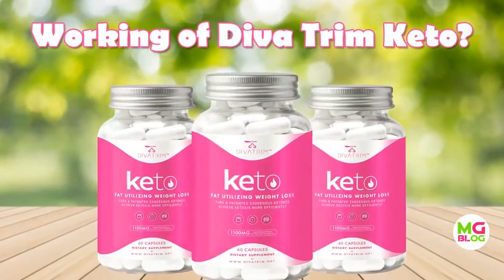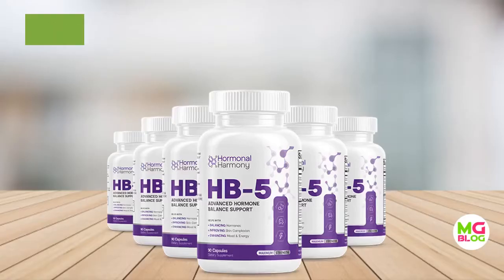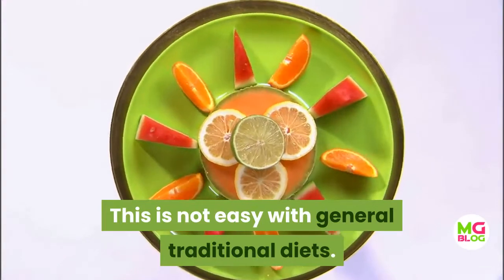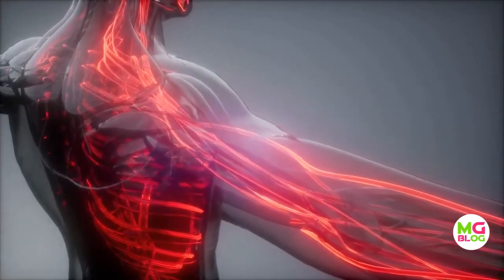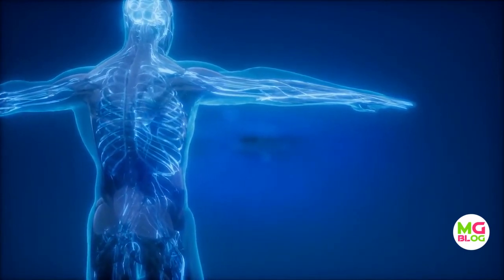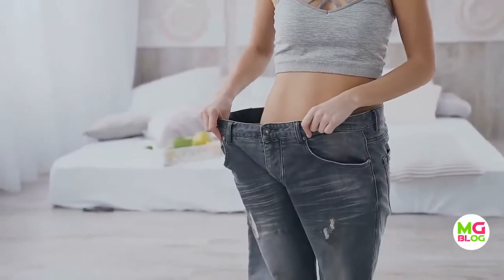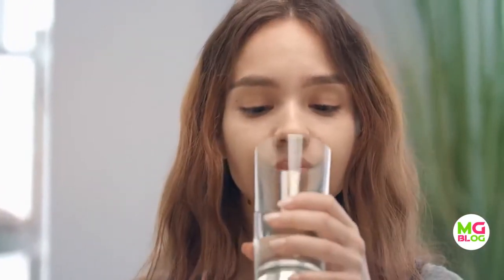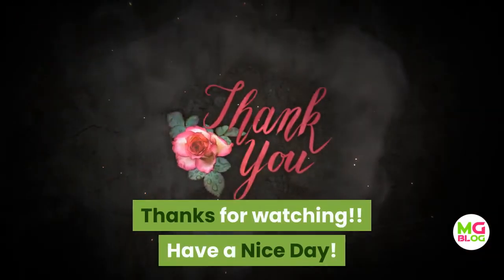Working of DivaTrim Keto Supplement | DivaTrim Keto Reviews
Divatrim Keto works dependent on the idea of "ketosis". It has the extraordinary detailing of BHB ketones that are removed from the Raspberry ketones which triggers the body to enter the condition of ketosis. This isn't simple with general conventional eating regimens. When you devour the DivaTrim Keto supplement it begins to consume fat rather than carbs that gives more energy to remain dynamic till the day's end. It gives nitric oxide that helps the blood stream for sound course all through the body and upgrade the digestion. The ketones present in the equation makes the carbs to help the strong construction and improves muscle tissue creation. Consequently, the fat gets scorched as a fuel for the body and forestalls the fat collection that puts on more weight. The high level ketones added to the Divatrim Keto supplement alongside the digestion boosting fixings makes you to accomplish the ketosis state quicker so you can lose up to 5lbs in the absolute first seven day stretch of utilizing the enhancement. The enhancement quickens fat consuming cycle and balances out your craving to change your body into the thin figure that you envisioned for.